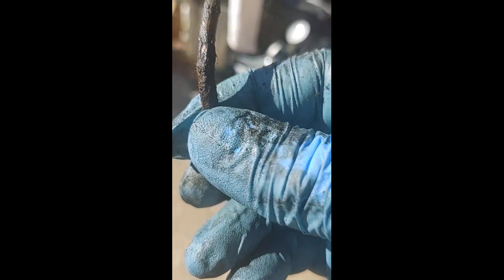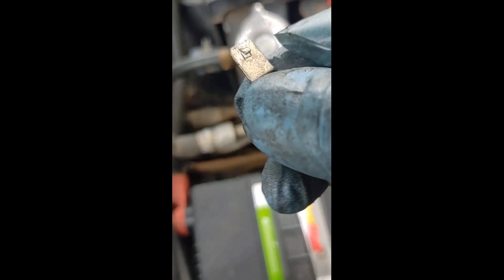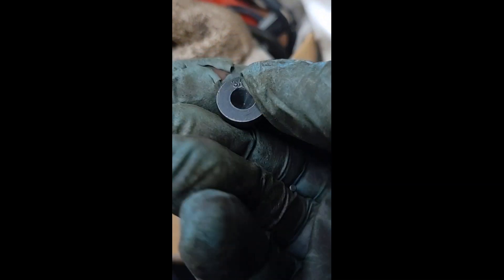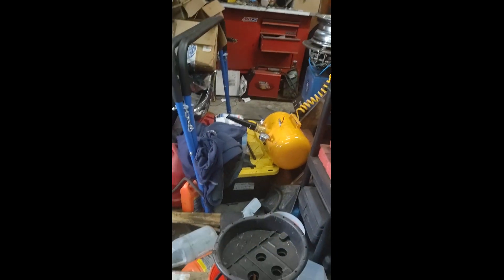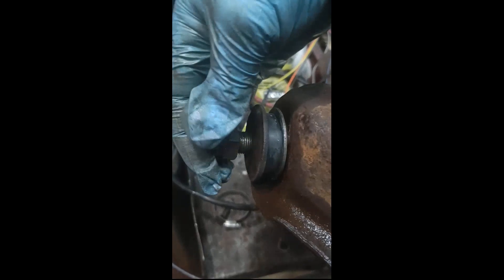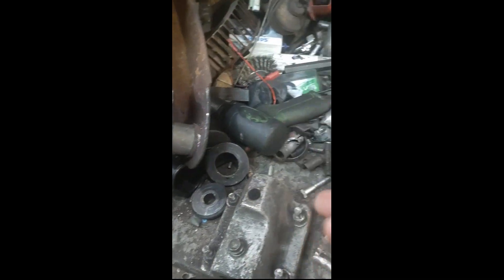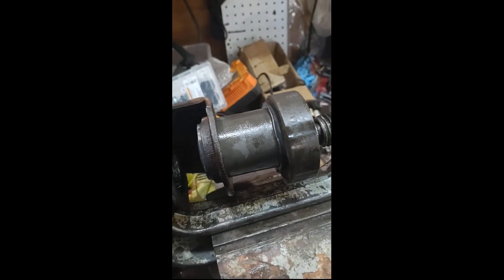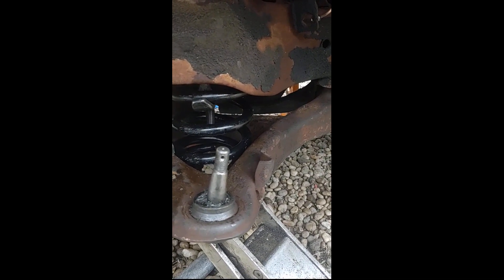1982 Buick LeSabre DIESEL-Replaced glow plugs & injectors, COMPLETE front end, & ENTIRE brake system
So, I learned I was going to be working with this car on the new joker movies starring Joaquin Phoenix and Lady Gaga so in anticipation of the days I will be paid for, I bought a bunch of parts for this car and other parts I had I just been meaning to get to them but haven't for many years.

I had a set of the proper injectors since when I put the engine in this car in 2018 I put the wrong ones in. the ones that I had in there are four 1985 vehicles and possibly 1984 vehicles with the Oldsmobile diesel engine and they were meant to save fuel but if you use them with the older style injector pump, then they will burn too much fuel. I dealt with that for about five years. I bought a set of Bosch glow plugs which I believe in, but they are not manufactured too well as you will see you in the video...

On my second day driving to the movie set, I had a ruptured brake line by the master cylinder and I replaced both master cylinder lines so I can work the next day. I managed to do that before going into work that day I had no problems until the last day of work on the movie when I got a blowout. Now I wanted to change the tires for years but this car didn't get me out ton of work in the last five years but I finally bought the tires and I got them delivered three days earlier but I had no time to put them on plus I wanted to do the whole front end over as well. I figured "I'm not going to blow out on these tires", but sure enough I got a blowout and I'm lucky I found a place that had a tire that I could slap on...

Once I got the car back home I got right to working on it and I've replaced every single thing in the brake system. this includes every single brake line, the emergency brake cables, rotors, cut drums, brake hoses, the power steering pump and the power steering lines as well as the steering box. I always thought there was a problem with it since I had other cars that were similar with the hydroboost system and they were no problem with the brakes and this car never really stopped properly. in the past and that is probably about 7 years ago I change the hydroboost system as well as the master cylinder and I never felt a difference but at least I changed them. Those are the only things I didn't change this time around because I was certain that they were good. Turns out when all was said and done, it stops unbelievably now with hardly any effort... I changed the steering box as well because I was pretty confident that it had cross leaks but there was a chance that it was just the pump. Ends up being the rebuilt steering box that I bought had only three turns lock-to-lock so it's very tight now! Feels awesome!

Another reason why it feels awesome is because I did the whole front end over... Front and rear shocks, front and rear springs with all the bushings ball joints and tie rod ends, centerlink, & idler arm. the only thing in the suspension I never changed was the rear control arms which I don't think are going to be an issue right now.

Like a lot of my videos, I don't plan on making videos until after I start filming a few things, so I'm not a great cinematographer by any means but I think you get the gist of what I was getting at and basically I put together video to be longer this time instead of making a bunch of short videos.

I put together a bunch of pointers of how I do things on GM vehicles when it comes to the front ends. A few tricks of the trade you might say...

Please ask any questions that you may have...